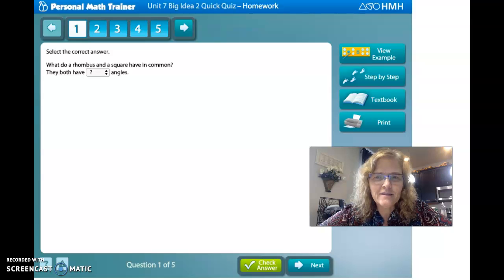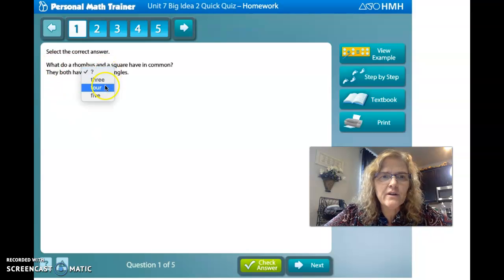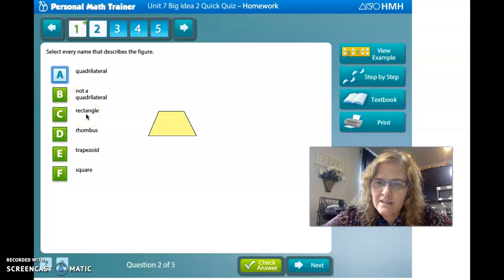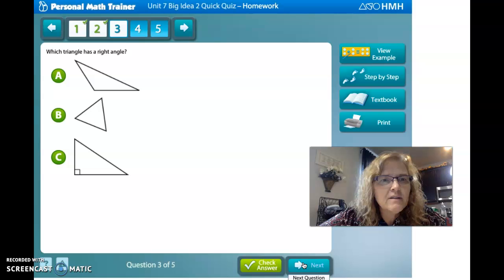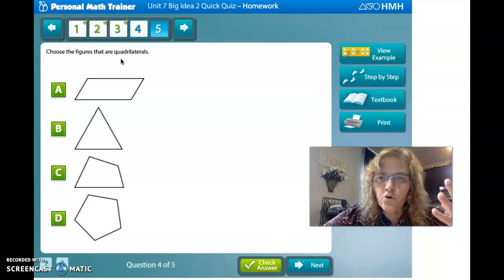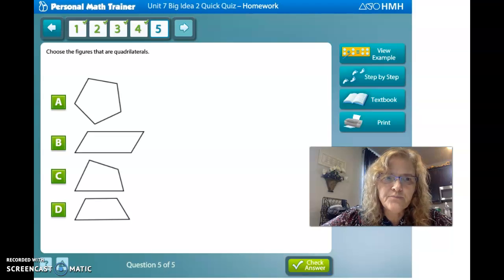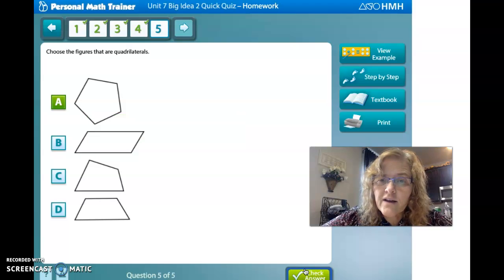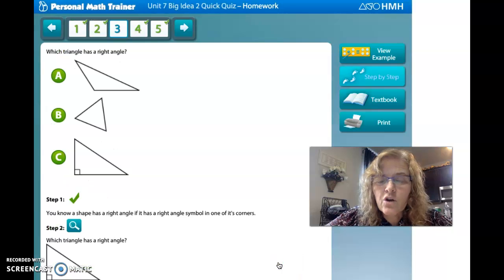QQ 7-2 Typical Answers